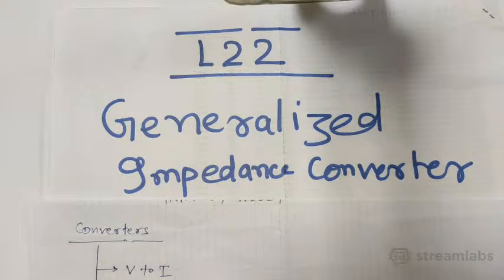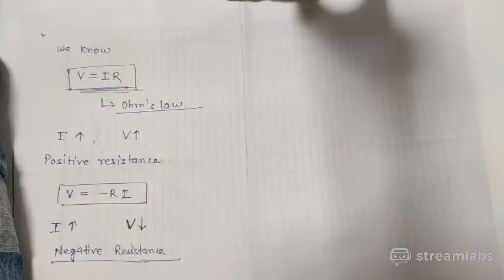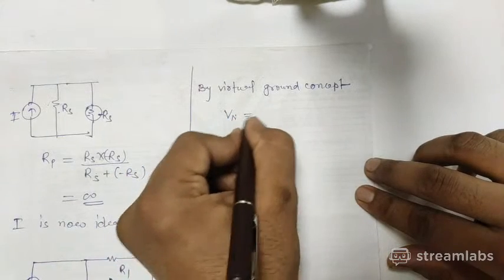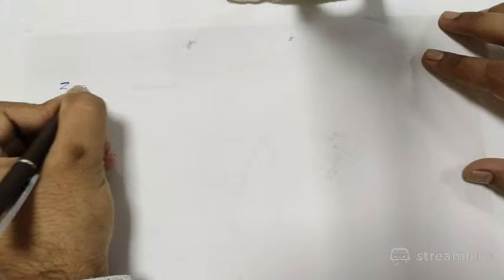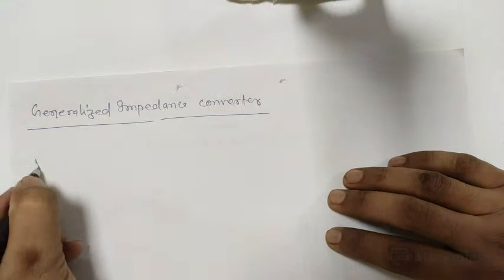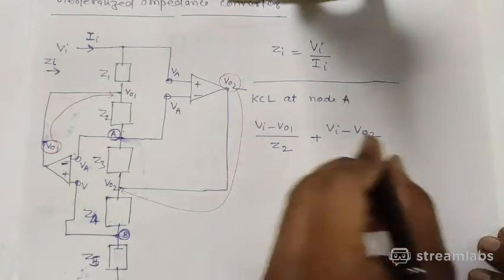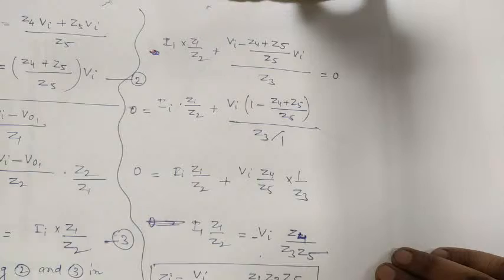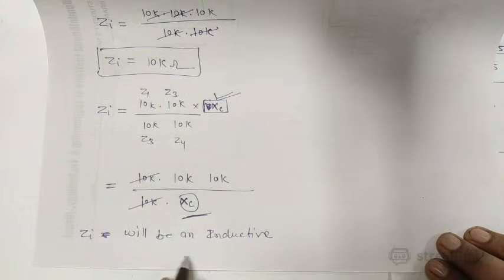Inductor design using single opamp! Generalized Impedance Converter LIC GIC OPAMP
00:00 Negative resistance using OPAMP
12:59 Negative Impedance using OPAMP
14:00 Ideal current source using negative resistance
16:00 ideal voltage source using opamp
30:00 Generalized Impedance Converter
48:03 Design of Inductor using GIC

What is negative impedance?
What is positive resistance?
Example of devices with negative resistance
Simulation of Resistor
Simulation of Capacitor
Simulation of inductor using opamp
simulation of inductance using opamp
Why inductance is not used in practical opamp cirucits

In this video you will learn why we need inductors in filter circuits. How to design inductor using capacitor? what is Negative resistance ? what is negative impedance ? NRC, NIC kya hai? How to design inductor using capacitor ? how to design inductance using capacitance?

Active filters | Opamp based analog filters | why opamp is used in active filters| low pass filter design using opamp | high pass filter design using opamp | band pass filter design using opamp | GATe problems based on active filters | pen and paer classes for AKTU ECE | UPTU KEC 501 | IC live classes for AKTU | classes by atul sir | complete sysllabus of AKTU IC| topic wise detailed classes of IC | learn linear integrated cirucits in hindi | hindi main ic ki classes | hindi classes of AKTU